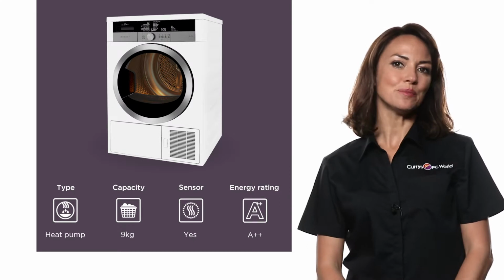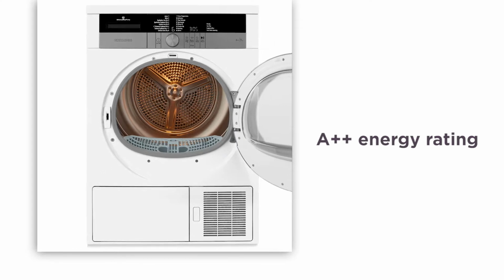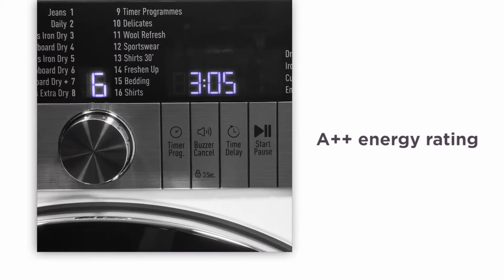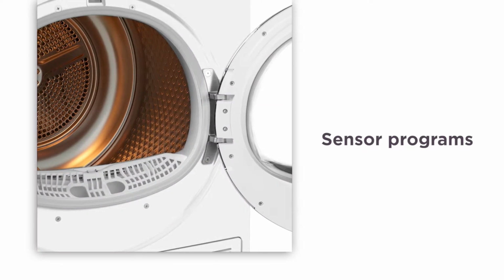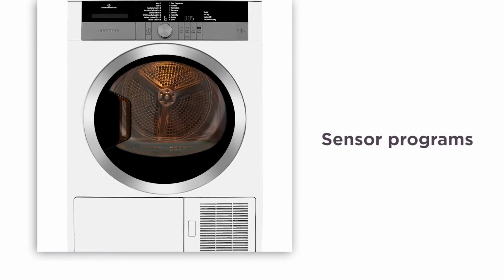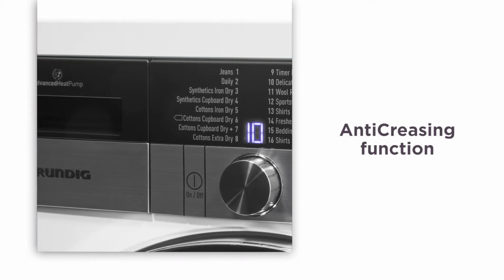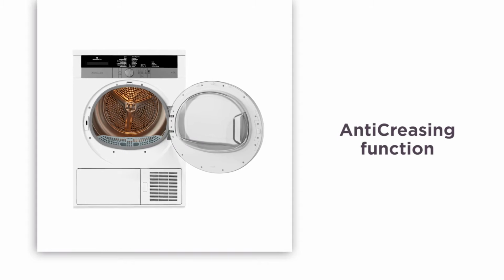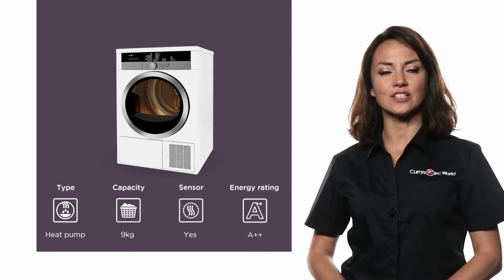Grundig GTN39250GCW Heat Pump Tumble Dryer - White | Product Overview | Currys PC World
Learn more about the Grundig GTN39250GCW Heat Pump Tumble Dryer.

Keep laundry day simple and save time ironing with this easy to use Grundig tumble dryer, offering plenty of helpful features. With an A++ energy efficiency rating, this dryer uses cooler air to dry your laundry, saving up to 70% in energy consumption compared to standard B rated dryers. You can save money on your bills and stay kinder to the environment. Sensor programs measure moisture levels inside the drum and stop your cycle when the desired dryness level is achieved. You will avoid wasting unnecessary energy, as well as any damage to your laundry caused by over-drying. The AntiCreasing function rotates the drum for up to 2 hours after your cycle has finished. This helps reduce wrinkles and creases if your laundry is still sat in the drum after the cycle. Save hours ironing time and enjoy wearing your favourite outfits sooner. For a practical and economical way to dry laundry for the whole family, choose this large 9kg Grundig tumble dryer.